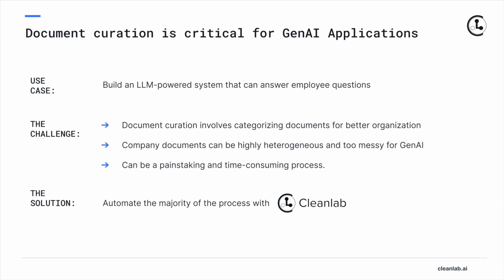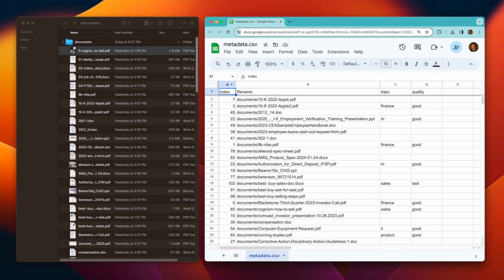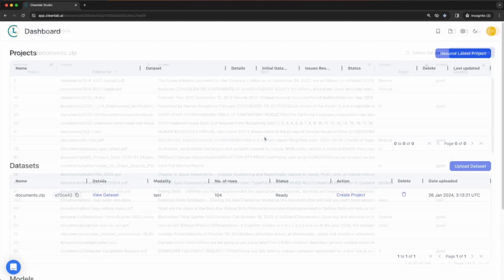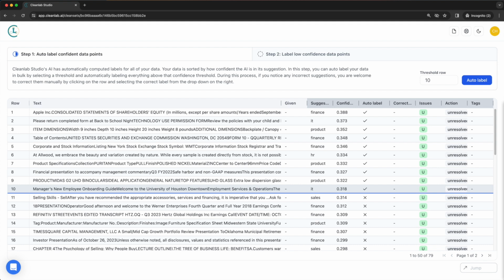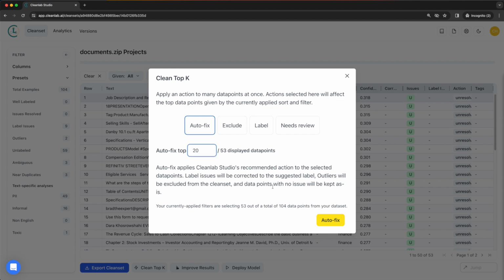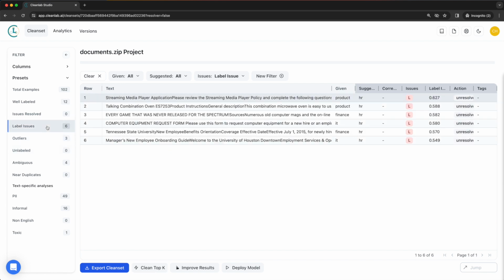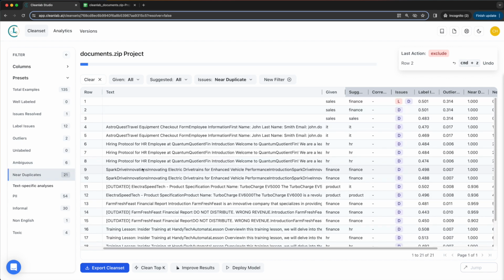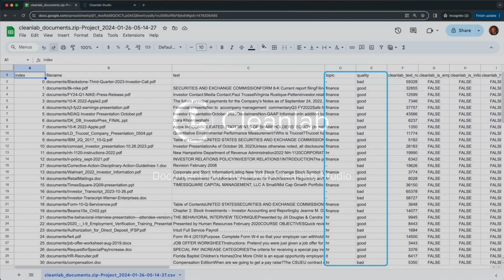Curate High Quality Documents for RAG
This tutorial will demonstrate document curation with Cleanlab Studio for RAG applications.  Curating documents is critical for GenAI applications like retrieval augmented generation. For instance, to build a LLM-powered system that can answer employee questions by referencing documents across a company (or product onboarding questions by referencing the product documentation).